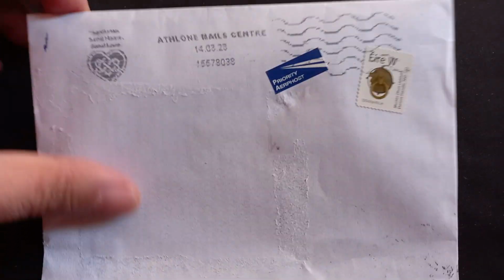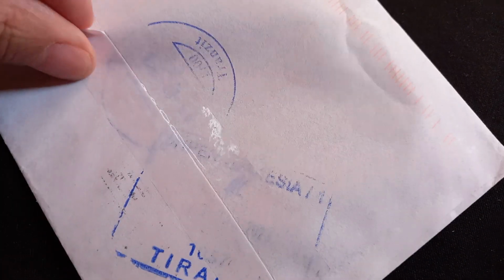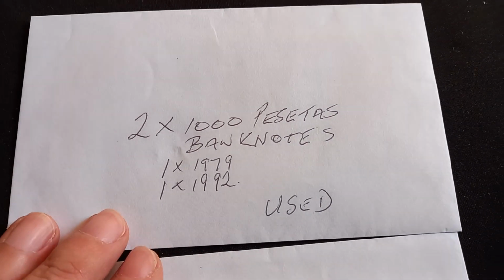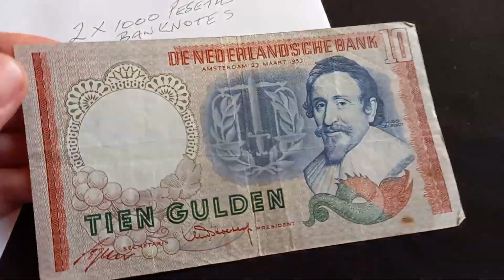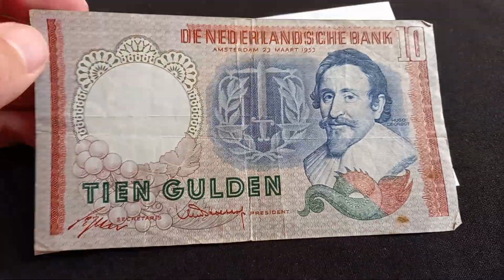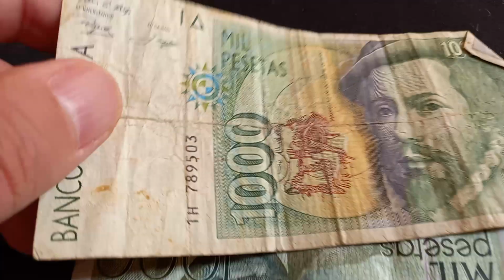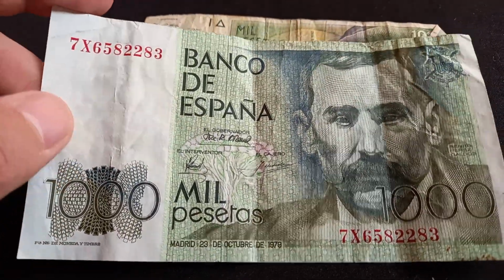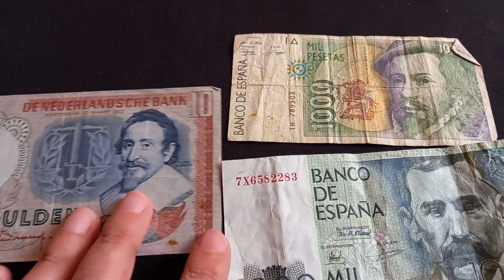Spanish Pesetas & One Dutch Vintage Beauty | Banknote Unboxing | Episode 261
NEW Additions to my Banknote Collections & Reselling on EBAY!

AMAZON Best Selling Numismatic Books